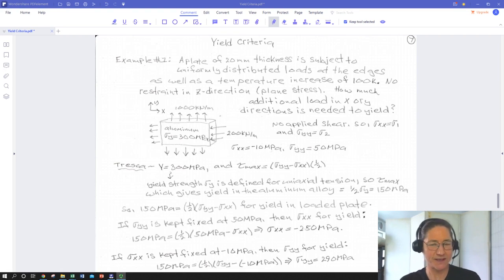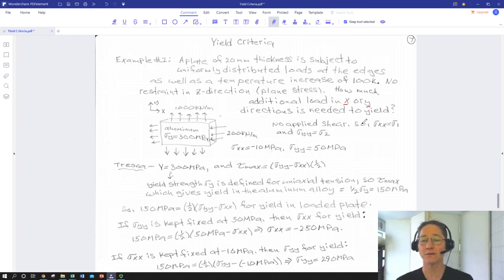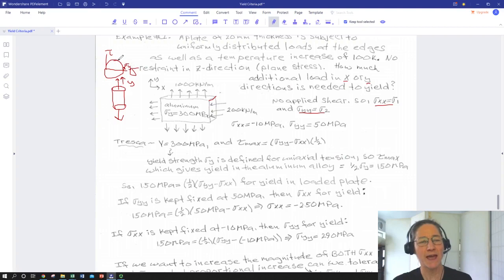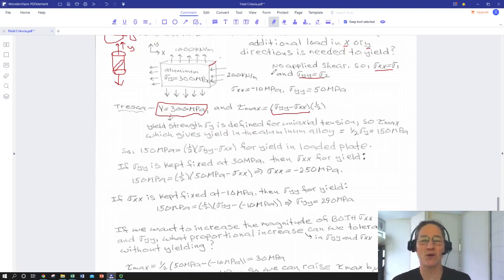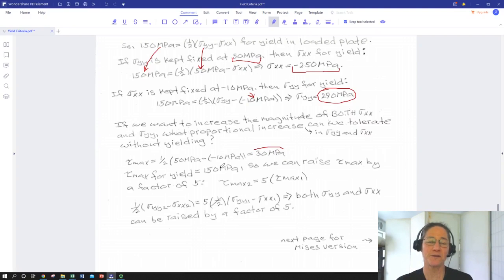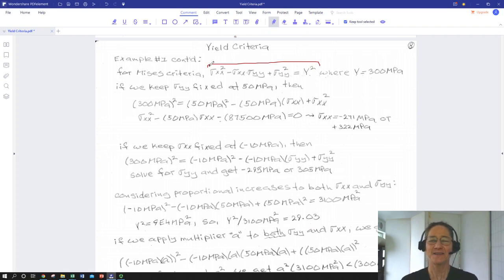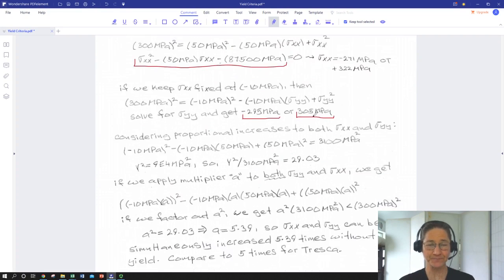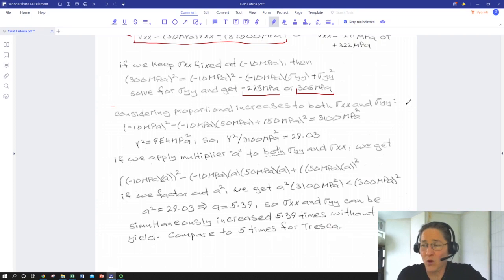Yield Criteria Examples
Examples of Tresca and Von Mises yield criteria applied to plane stress problems.